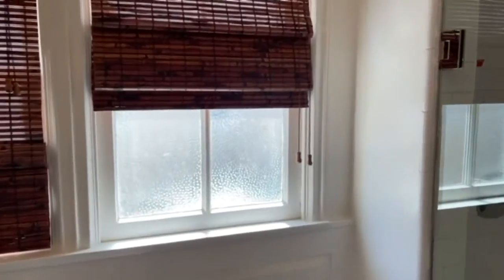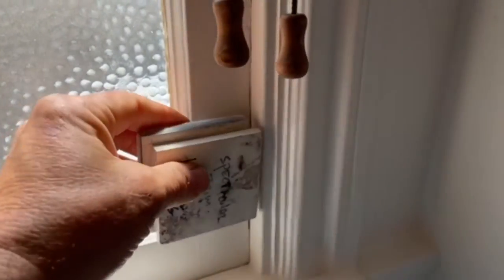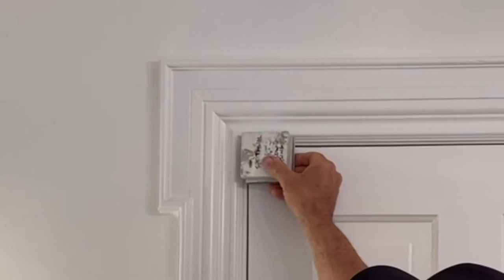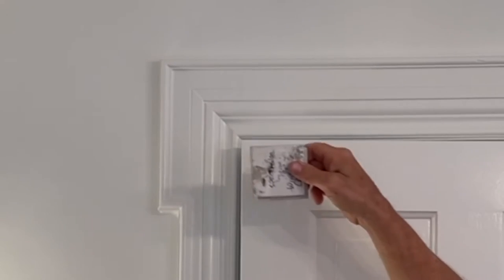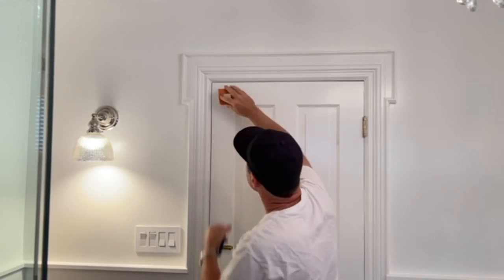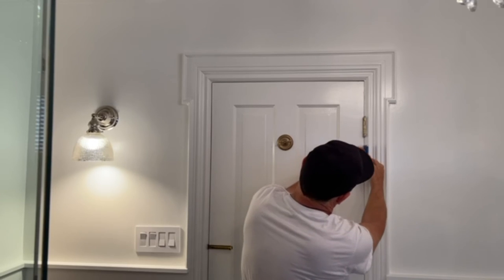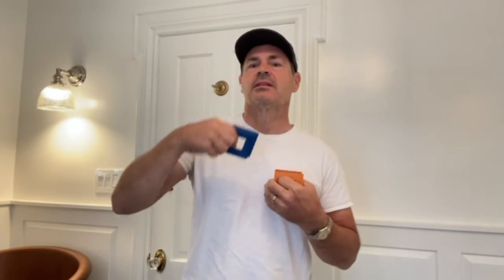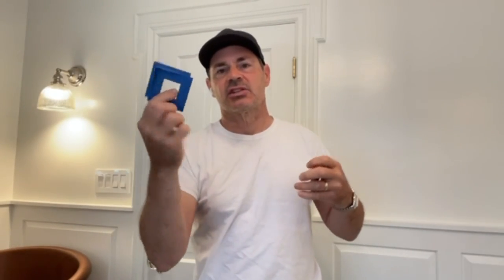Comi Caser intro with Paul Comi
The Comi Caser is a versatile tool to efficiently and accurately mark reveals on both sides of installed doors and windows. Sold as a set with 1/4” and 3/16” reveal, color-coded by size. Use the tool in any position and the reveal will be the same.